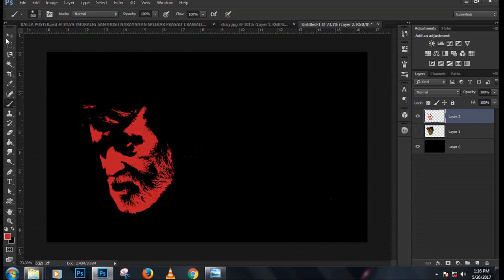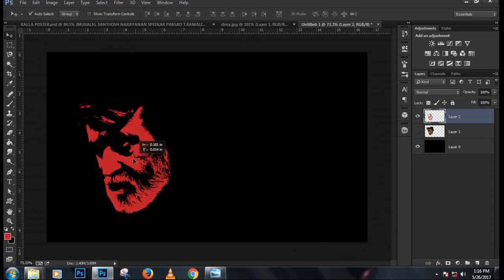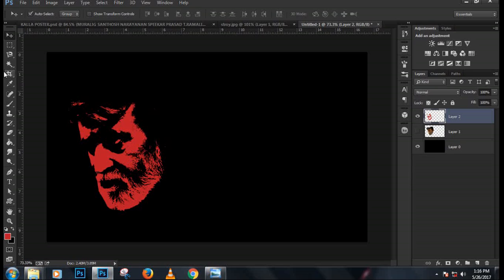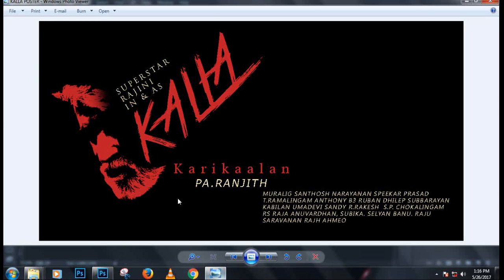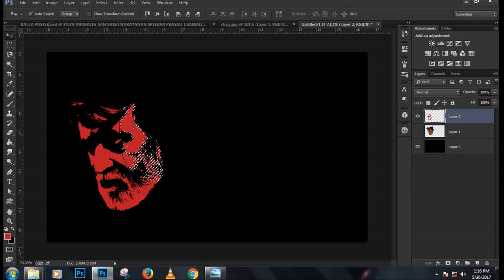Kaala poster movice photoshop Tutorial rajinikant satyam kumar Photoshop Editor